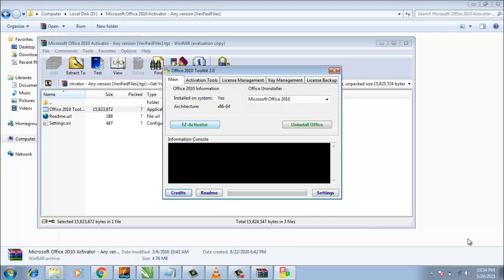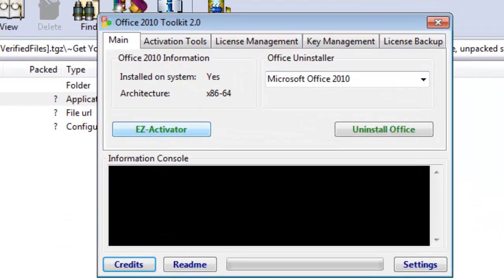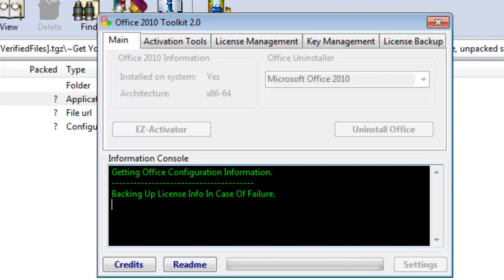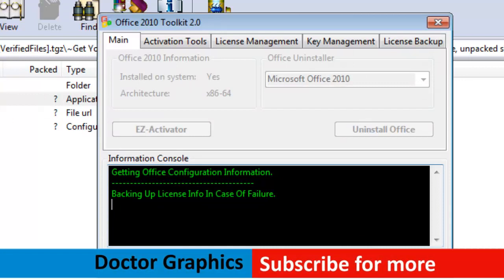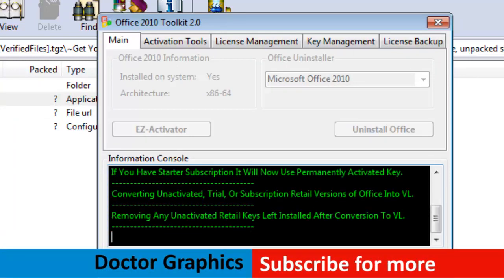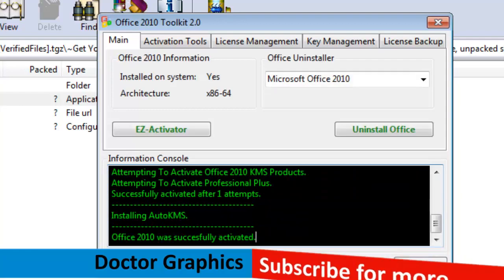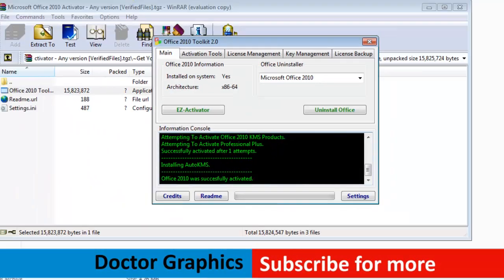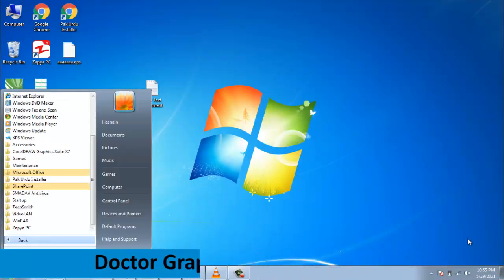How to Register Microsoft Office Ms office activation